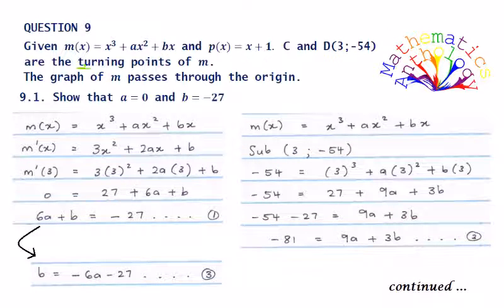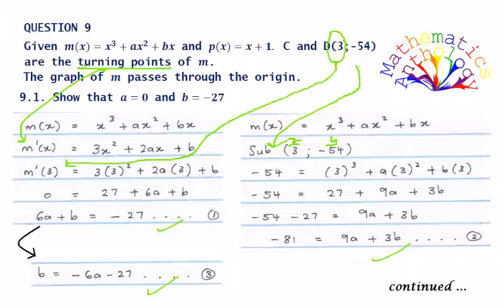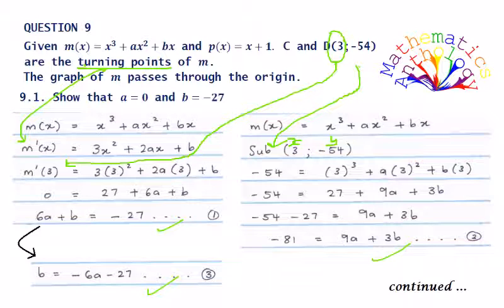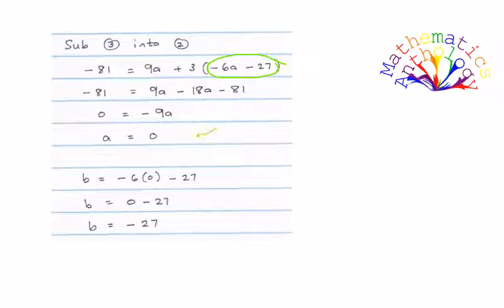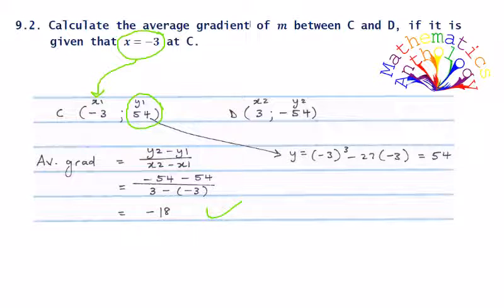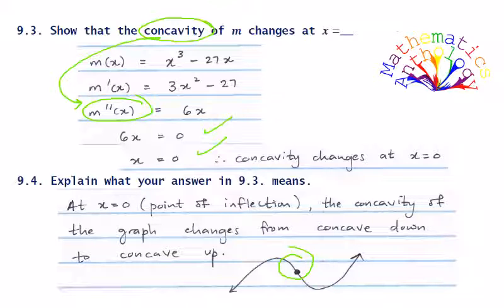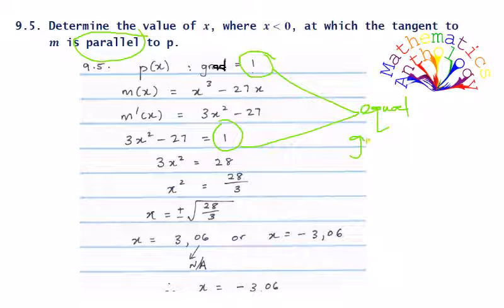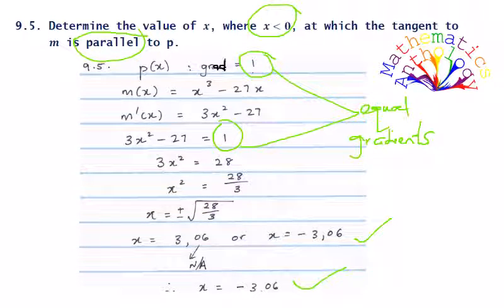1,9 Calculus annotated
Grade 12 past year mock exam questionscalculus 2